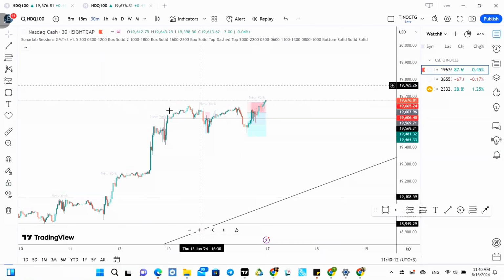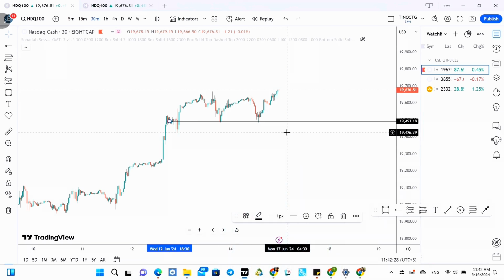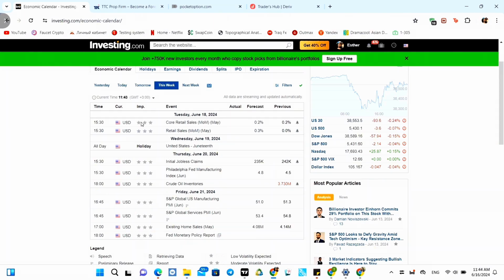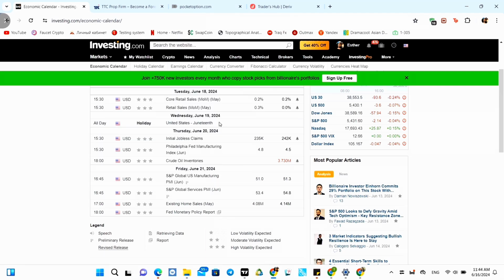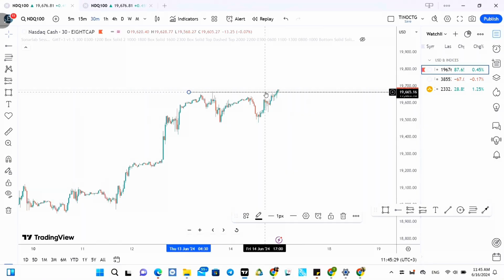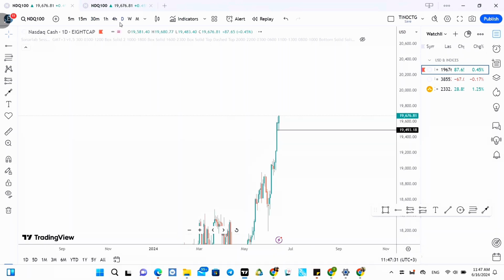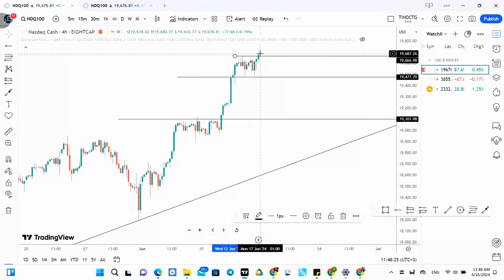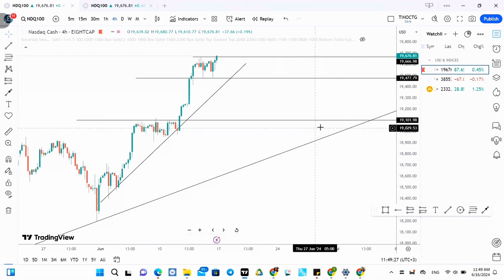Complete Nasdaq Trading Strategy In Under 10 minutes